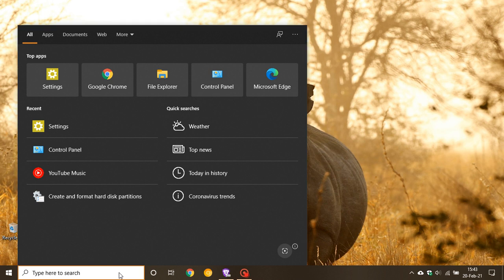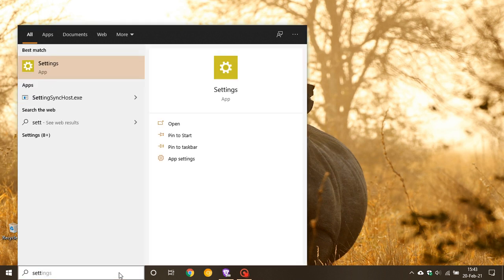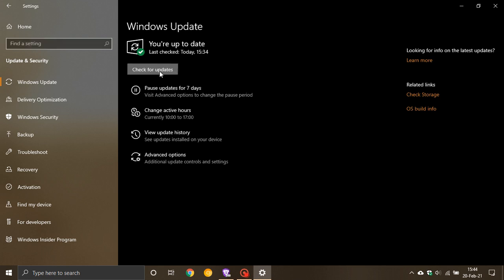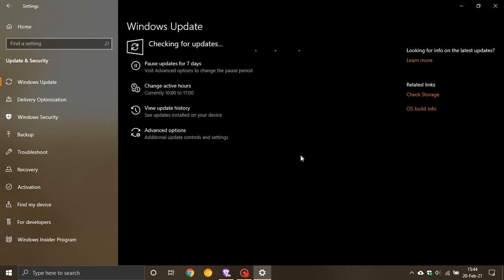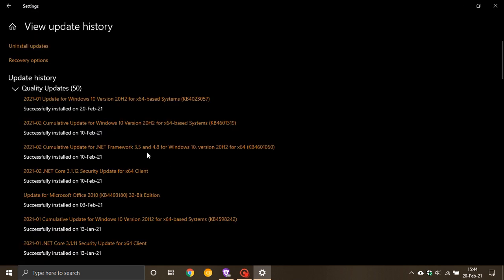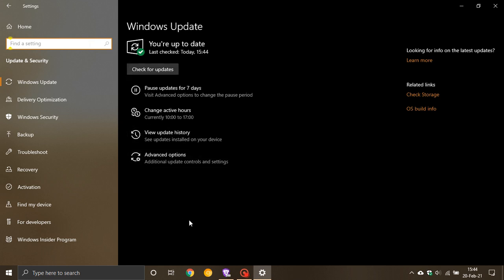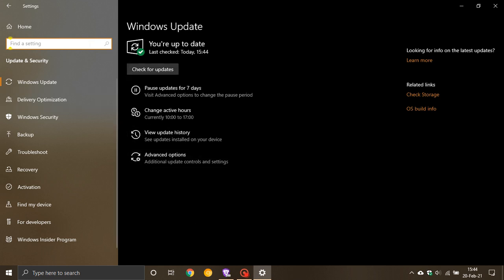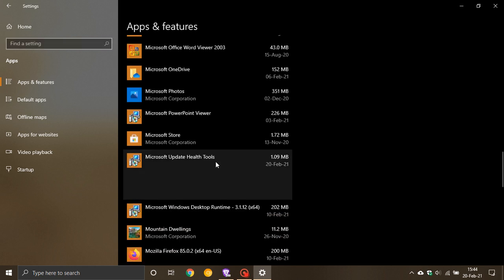Microsoft releases KB4023057 to improve Windows 10 Update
I hope you enjoy this video. This update improves the reliability of the Windows Update Service components.